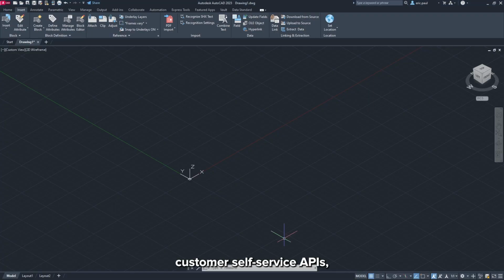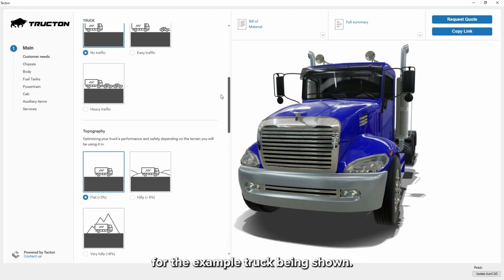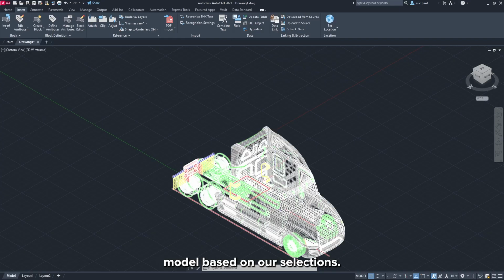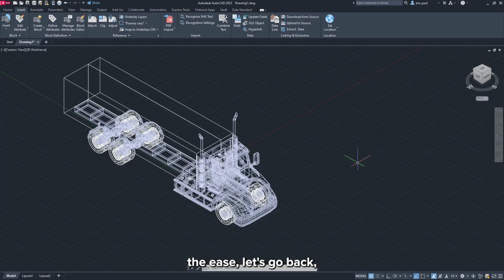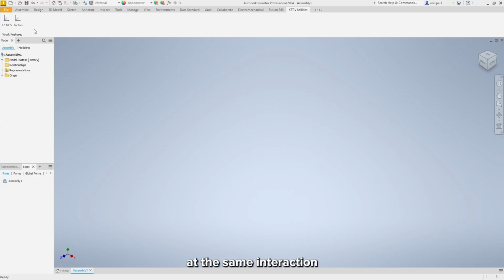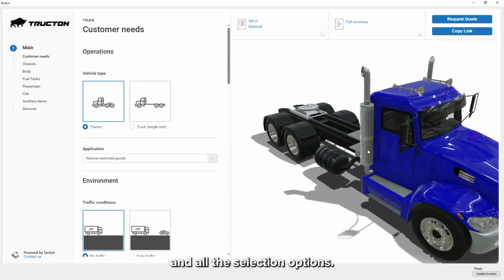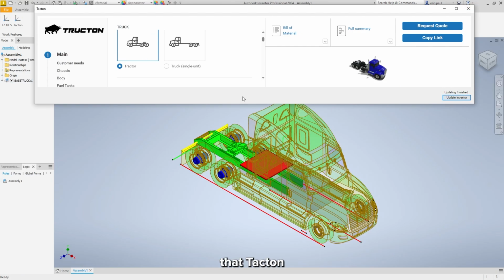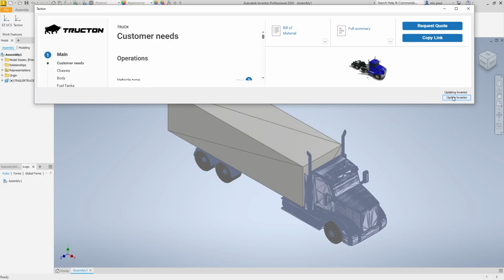Integrate CPQ with AutoCAD and Autodesk Inventor | KETIV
Explore how Tacton CPQ’s customer self-service APIs integrate seamlessly with AutoCAD and Autodesk Inventor to streamline configuration and CAD automation. Watch how easy it is to select product options, visualize changes, and generate CAD models instantly—directly within your design tools. Whether you're using AutoCAD, Inventor, or another CAD platform, this flexibility puts real-time configuration and change management at your fingertips.